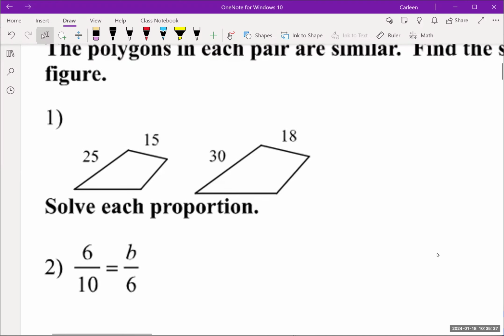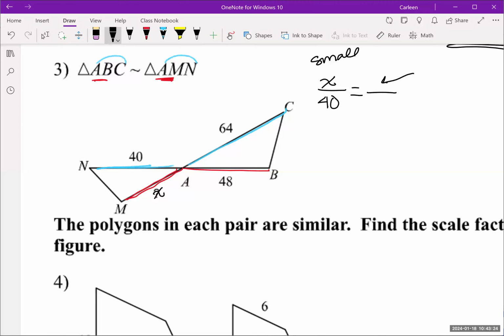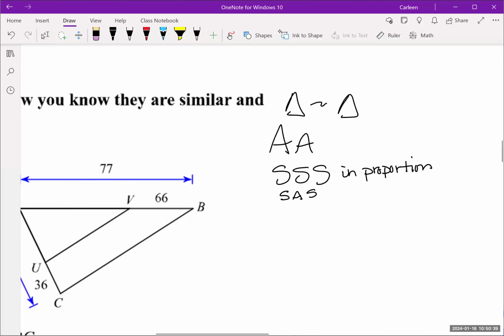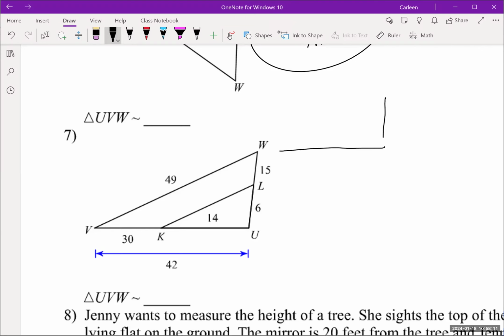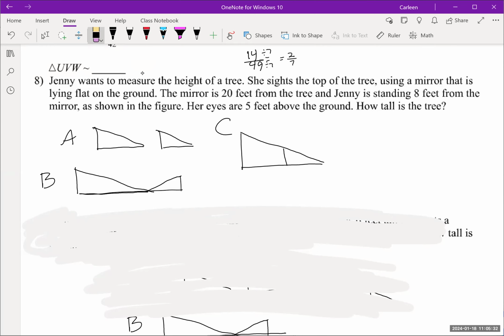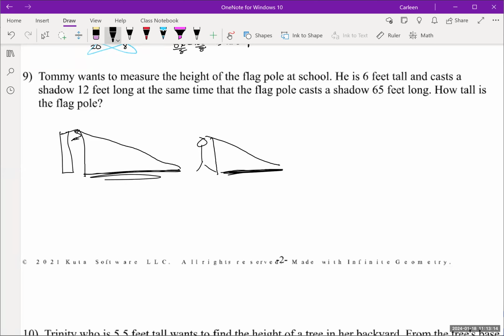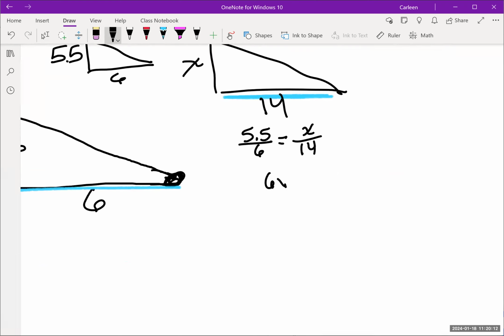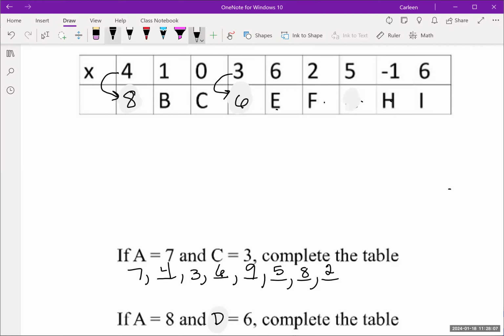Geo 2.02 Rev Sess 2024